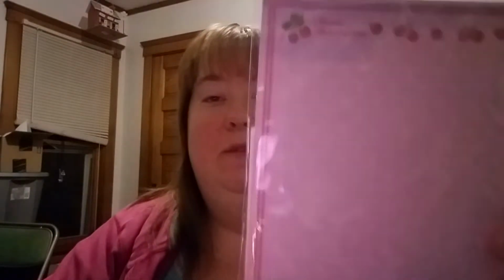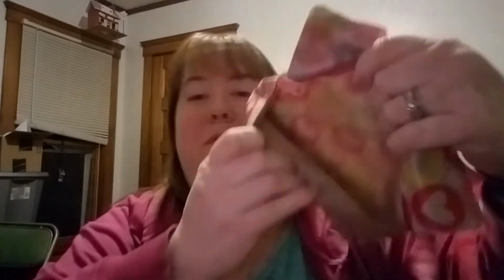I Won A Giveaway From Elena4Crafts! 10/17/17